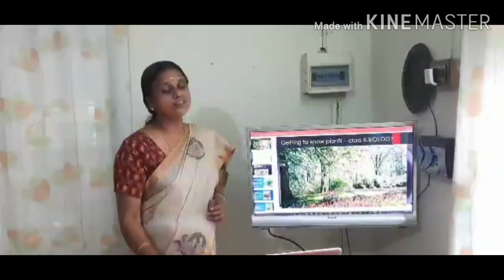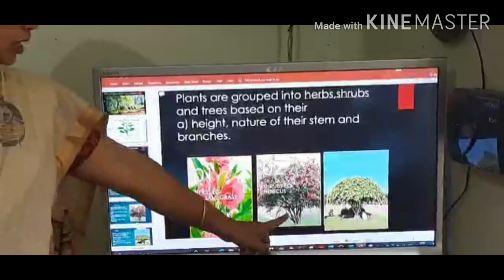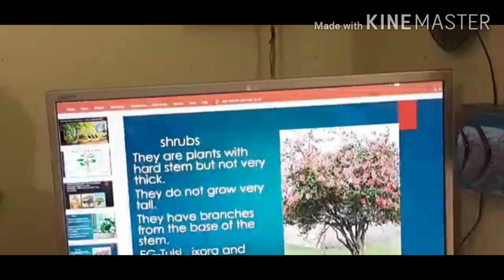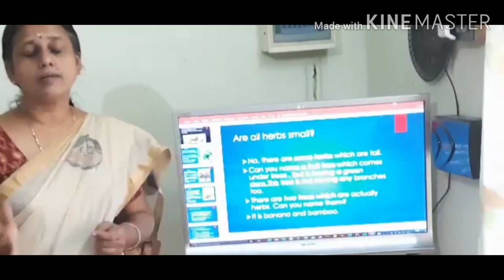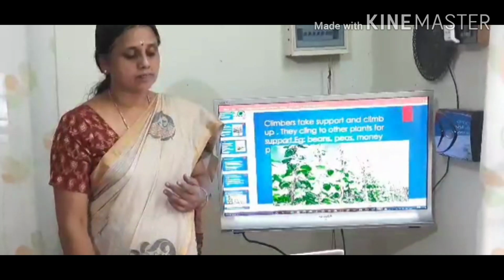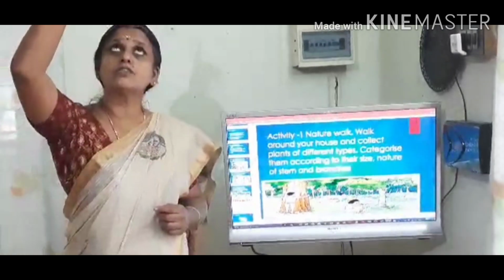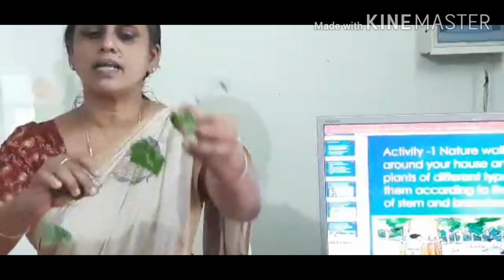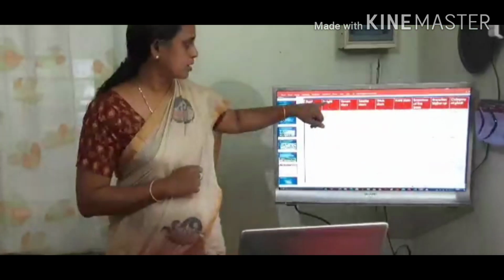Amrita Vidyalayam Kannur - Biology, class 6(1)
Maya Prabhakaran